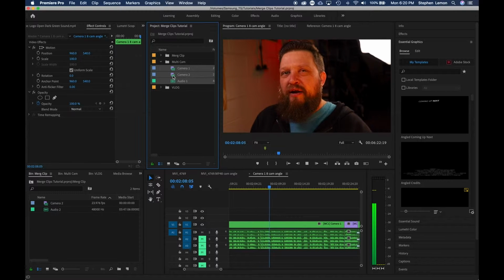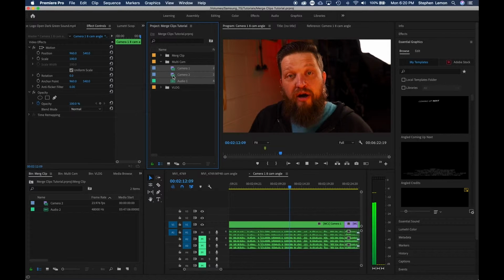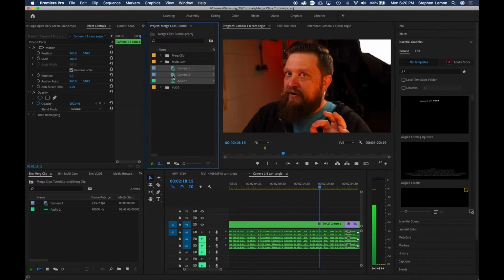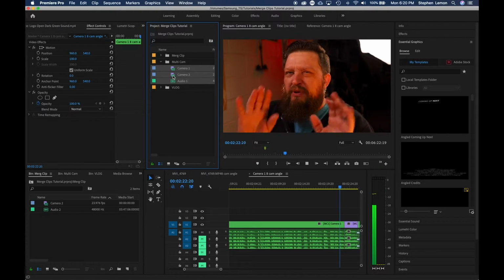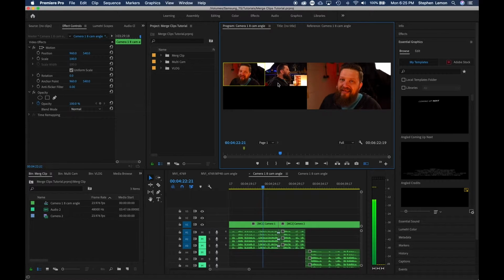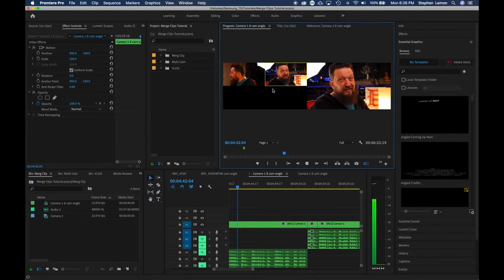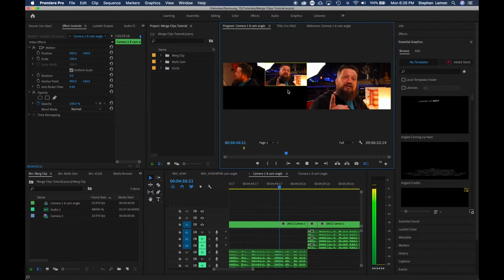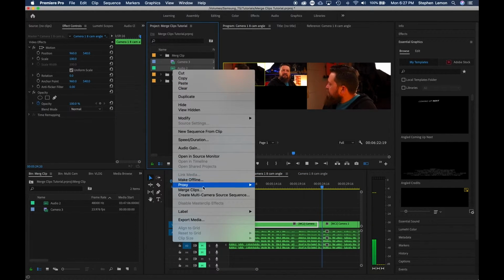EP.134 Set up Multi-Cam in Premiere Pro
How to set up multicam in premiere pro.
This video will creatively walk you through the set up process for Multicam in Premiere pro.